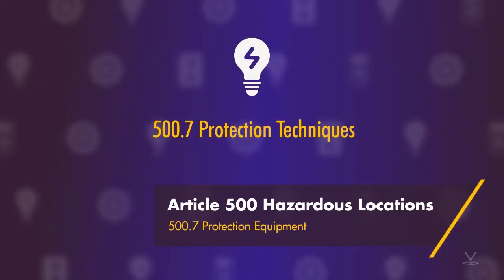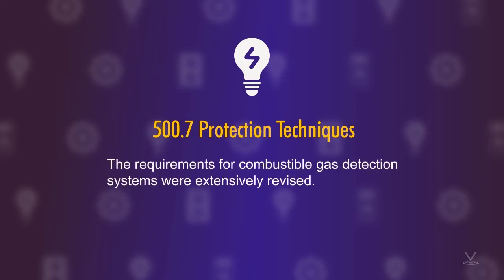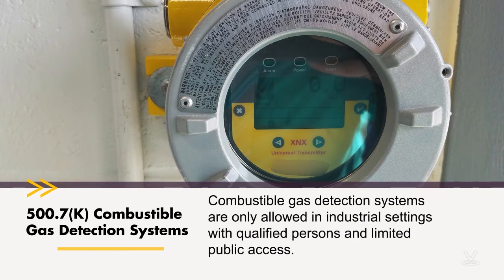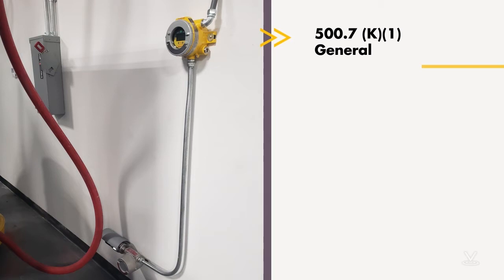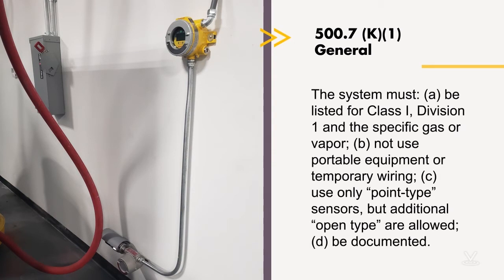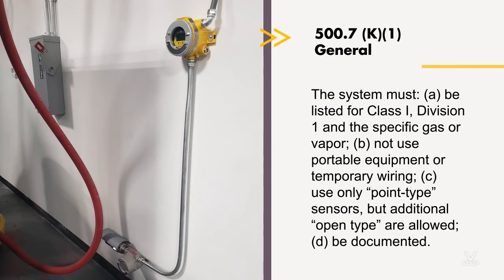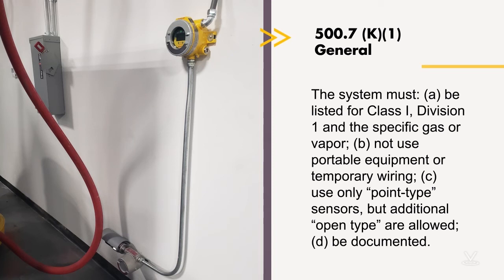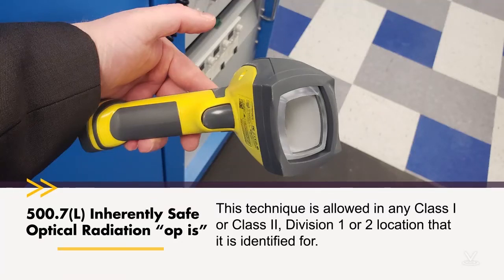2020 NEC Changes: Article 500.7 Protection Equipment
The requirements for combustible gas detection systems were extensively revised.